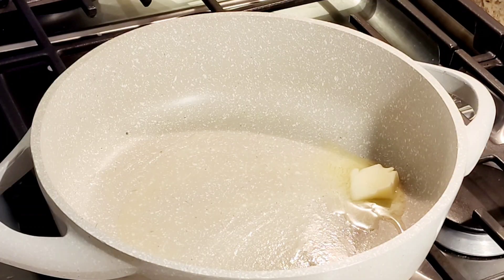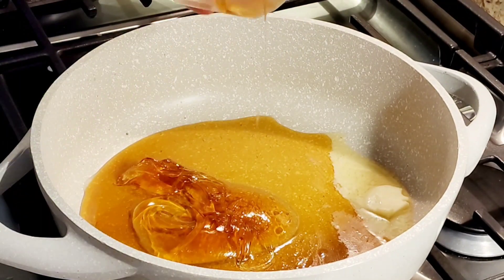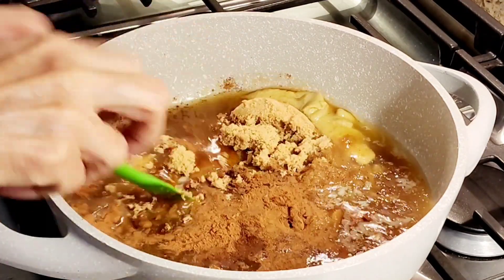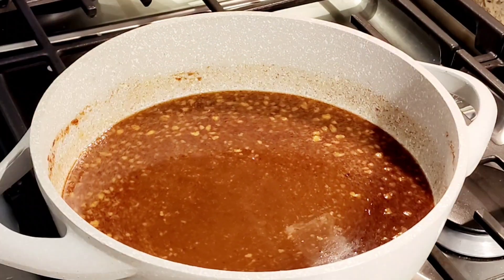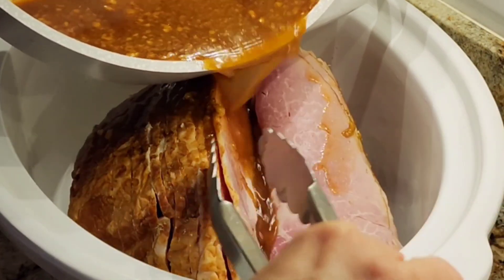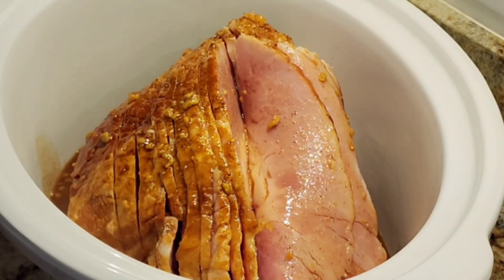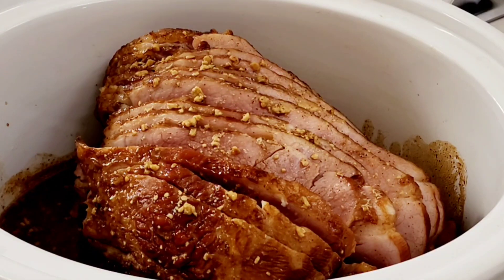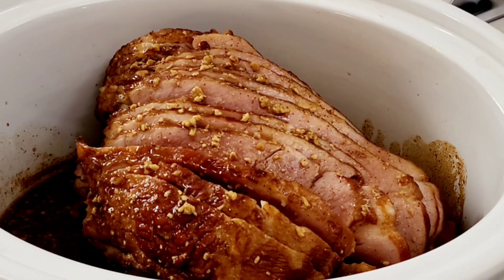How to make Honey Maple Ham Cooked in a Crockpot.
Glaze:
1 tbsp butter
1/4 pure maple syrup
1/4 cup honey
2 tbsp Dejon mustard
1/2 cup brown sugar
1/2 tsp cinnamon
1/2 tsp cloves
1 cup pineapple juice
2 tsp cornstarch
1 tbsp water

6 lbs. ham
Cook in a crockpot on low setting for 3 to 4 hours.